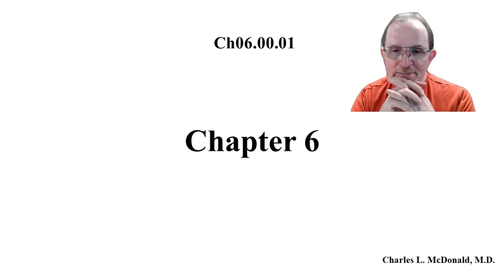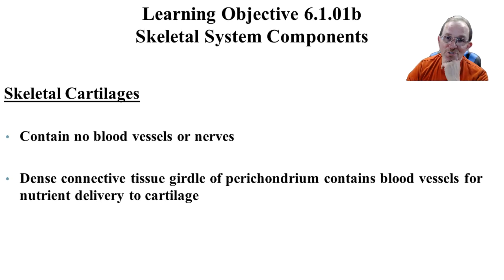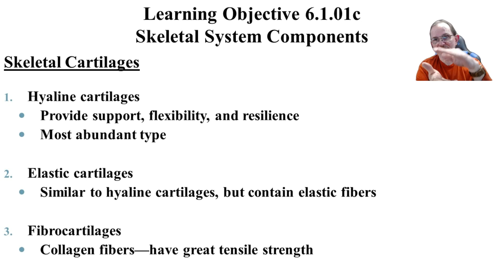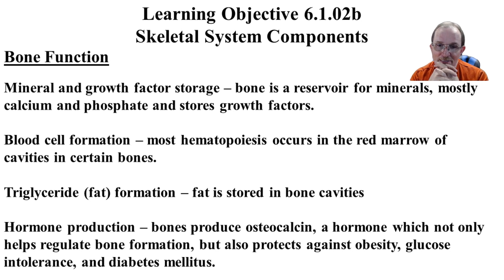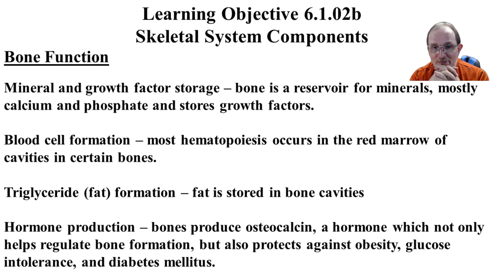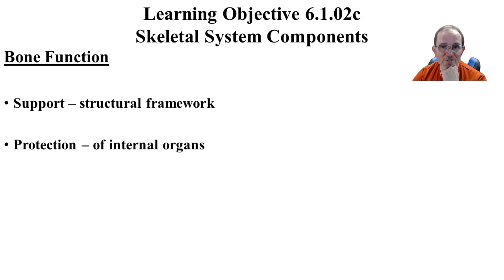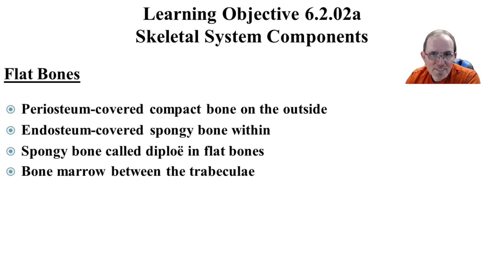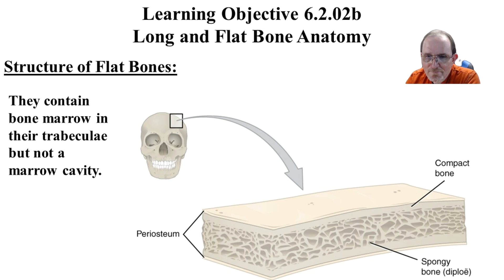2113 Ch 06a